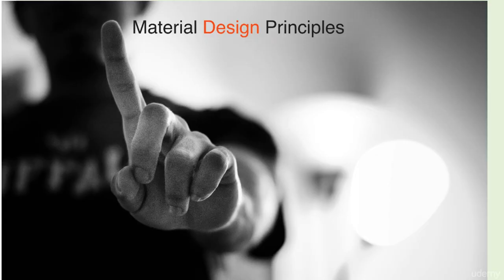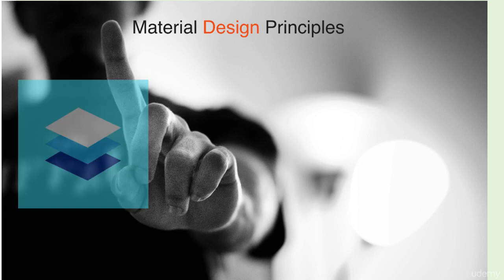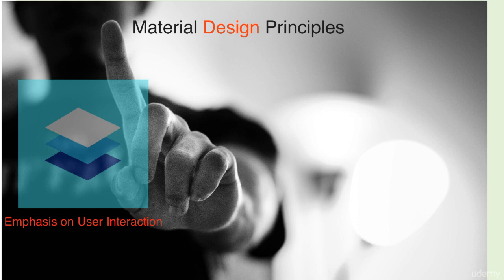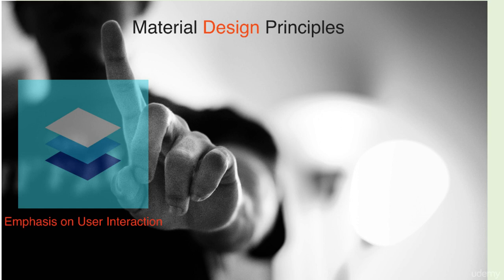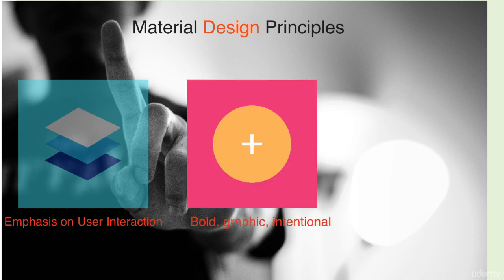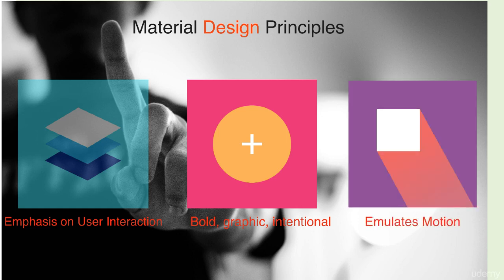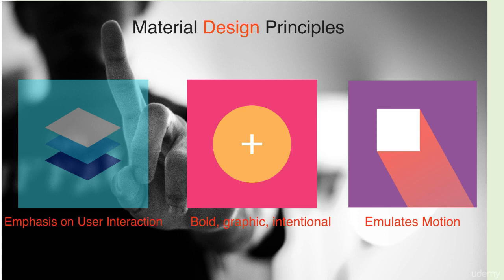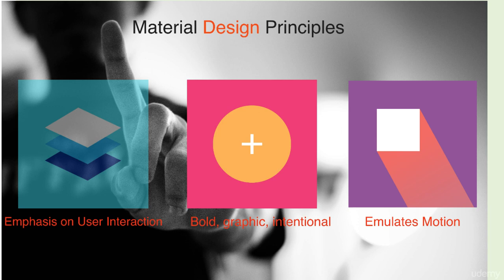Android Material Design Introduction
The Complete Android & Java Bootcamp - Material Design UI/UX
Learn Java and Android Development From Scratch - Build Material Design Apps - Learn UI/UX and Become Android Rockstar